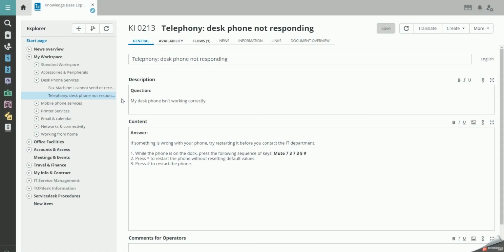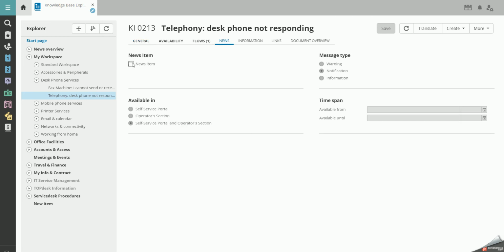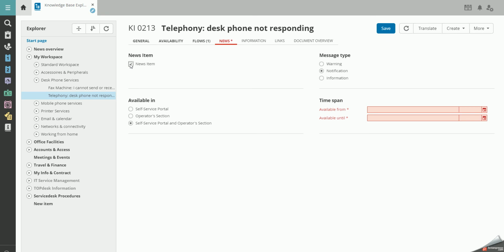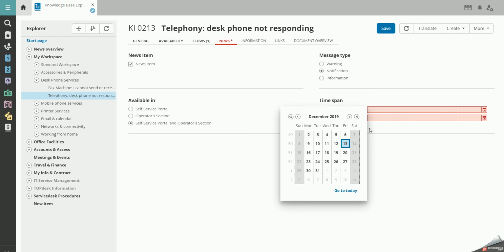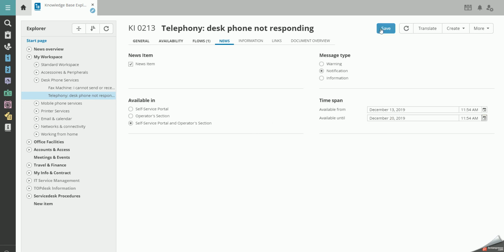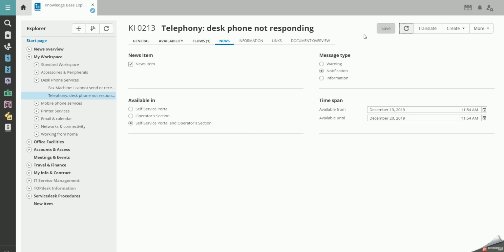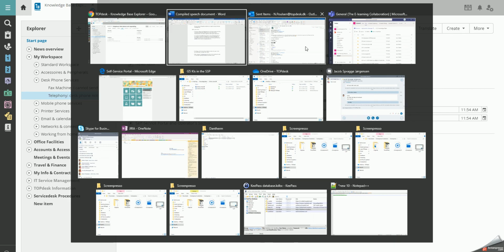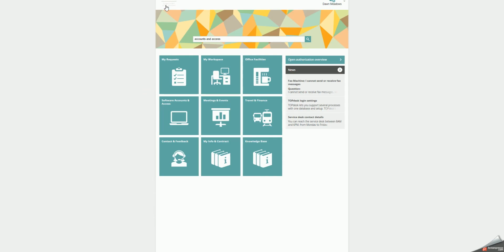TOPdesk Tutorials | Knowledge management - How to use a knowledge item as news Item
This video shows how a knowledge item can serve as an announcement in the self-service portal. If the main elevator has stopped working, you can inform both customers and operators by creating a knowledge item and making it available as a news item. This news item will then be visible on the self-service portal homepage under the ‘News’ section, and/or on your operators’ dashboard.